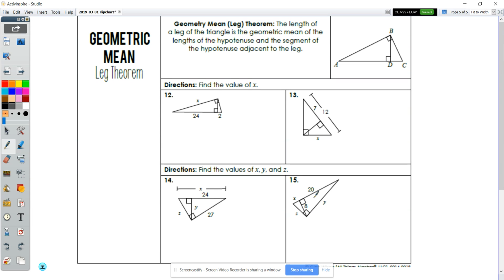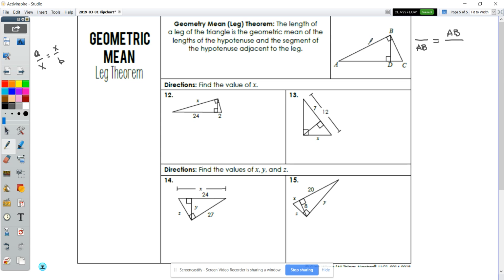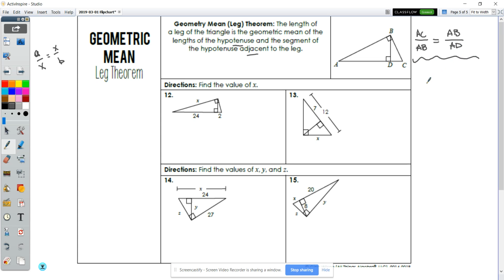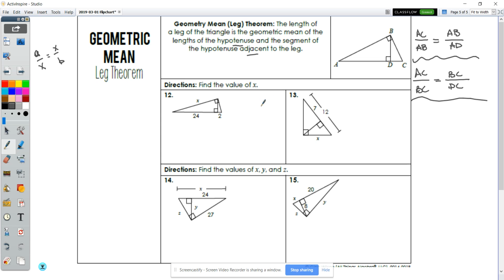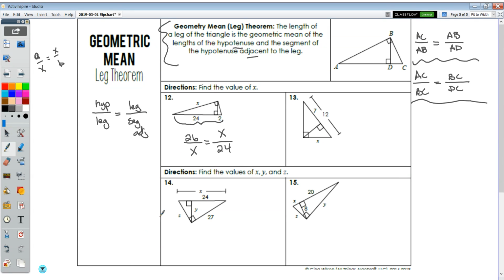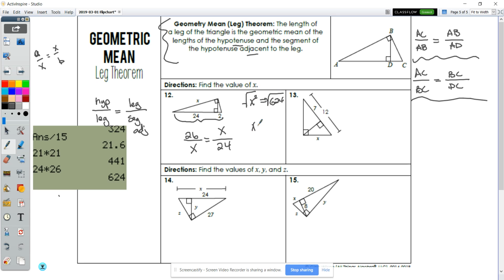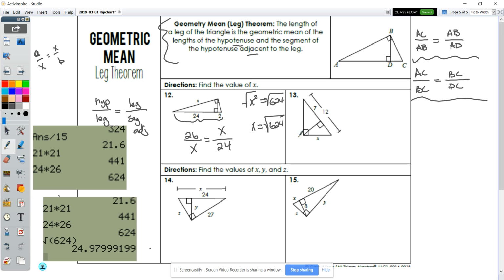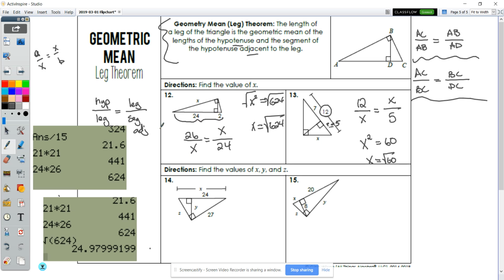Geometric Means with Right Triangles - Leg Theorem.webm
Right Triangles with Altitudes and Geometric Means to solve for missing segments